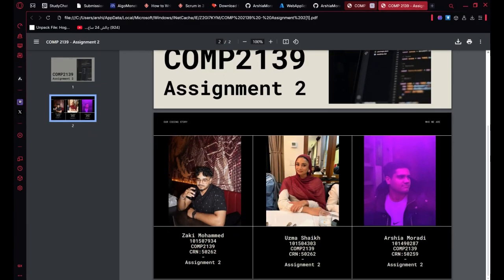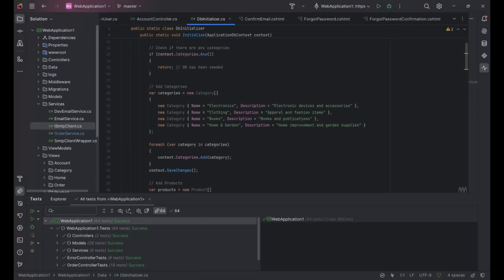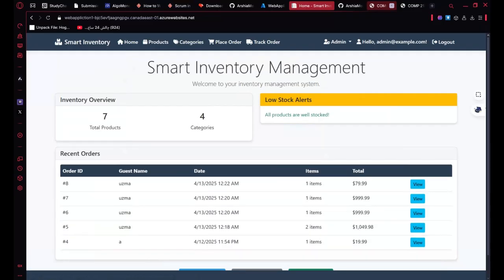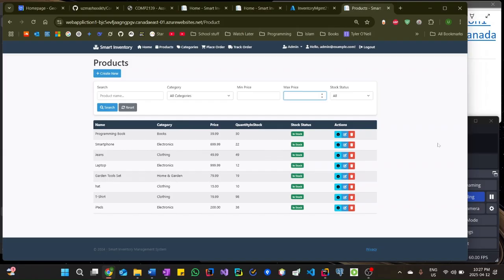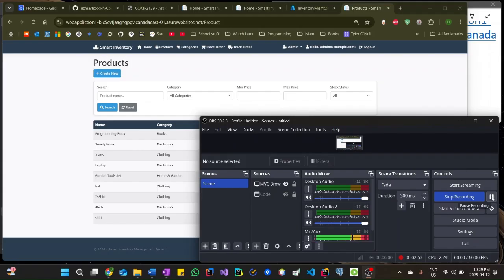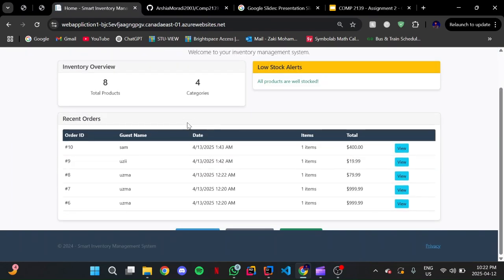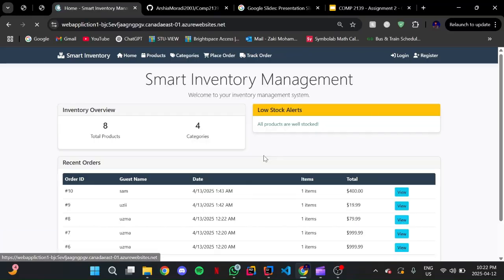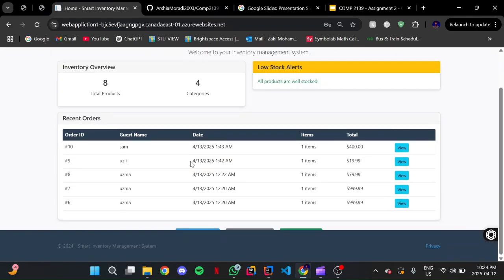COMP2139 All Members Recording